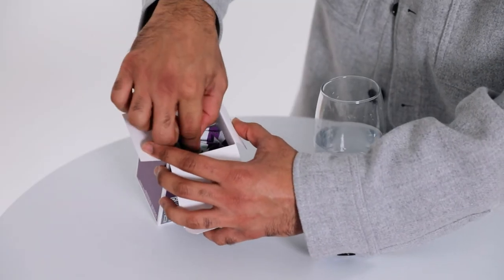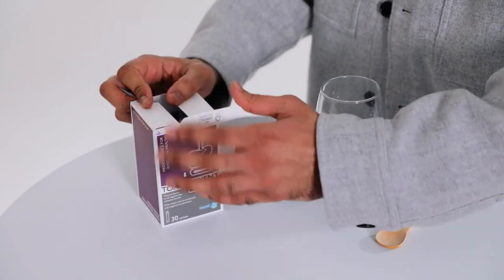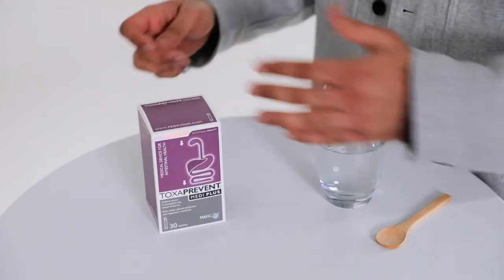How Toxaprevent naturally and safely detoxes mould, mycotoxins and aflatoxins from your body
Naturally detox mould, mycotoxins and aflatoxins from the body using Toxaprevent Medi Plus Sachets:

Toxaprevent Medi Plus Sachets contain the natural and active ingredient MANC particles, which detoxes toxins safely from the body. We put our natural and active ingredient MANC particles through thorough research and testing, proving that it can detox mould, mycotoxins, aflatoxins, heavy metals, aluminium, histamine and ammonium safely and quickly from the body.

Once the natural and active ingredient MANC binds to these toxins it simply removes them from the body via your natural bowel movements. This allows your body to rebalance, restoring your health allowing you to feel your best.

What are mycotoxins?

Mycotoxins are secondary metabolites produced by microfungi that are capable of causing disease and death in humans and other animals.

The most important ones associated with human and veterinary diseases, including aflatoxin, citrinin, ergot akaloids, fumonisins, ochratoxin A, patulin, trichothecenes, and zearalenone.

Symptoms of mycotoxicosis depend on the type of mycotoxin; the amount and duration of the exposure; the age, health, and sex of the exposed individual; and many poorly understood synergistic effects involving genetics, dietary status, and interactions with other toxic insults.

The severity of mycotoxin poisoning can be further increased by factors such as vitamin deficiency, caloric deprivation, alcohol abuse, and infectious disease status. In turn, mycotoxicoses can heighten vulnerability to microbial diseases, worsen the effects of malnutrition, and interact synergistically with other toxins.

How to detox mould and mycotoxins from the body naturally using the best Clinoptilolite Zeolite MANC particles in Toxaprevent:

Simply mix 1 x Toxaprevent Medi Plus Sachet in 300ml water and drink first thing in the morning at least 1 hour before your morning meal. #

Then in the evening at least 2 hours after your evening meal, mix 1 x Toxaprevent Medi Plus sachet with 300ml water and drink.

This will allow the Toxaprevent to continue binding to the mould and mycotoxin spores throughout the day and as you sleep.

To treat and remove mould from you body and begin using the products go to:

Presented by Dilly Kular, Managing Director from the Nouveau Healthcare team. Medically checked and certified by Gaya Neault BSc Chemistry with Medicinal Chemistry.

References:

1) Polat, E., Karaca, M., Demir, H. and Onus, A.N., 2004. Use of natural zeolite (clinoptilolite) in agriculture. Journal of fruit and ornamental plant research, 12(1), pp.183-189.

2) Gogina, N., 2021, June. The in vitro Assessment of Mycotoxin Absorbing Ability of Different Feed Additives. In International Scientific Conference Fundamental and Applied Scientific Research in the Development of Agriculture in the Far East (pp. 829-837). Springer, Cham.

3) Skalická, M.A.G.D.A.L.É.N.A. and Makóová, Z.U.Z.A.N.A., 1999. Elimination of aflatoxin B~ 1 in broiler chicks by clinoptilolite. BULLETIN-VETERINARY INSTITUTE IN PULAWY, 43(2), pp.211-220.

4) Bennett, J W, and M Klich. “Mycotoxins.” Clinical microbiology reviews vol. 16,3 (2003): 497-516. doi:10.1128/CMR.16.3.497-516.2003